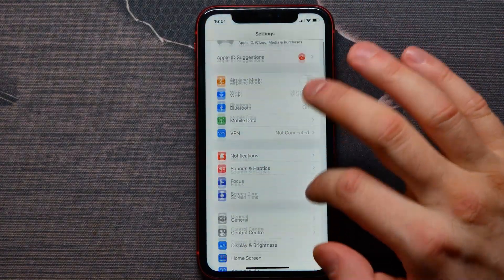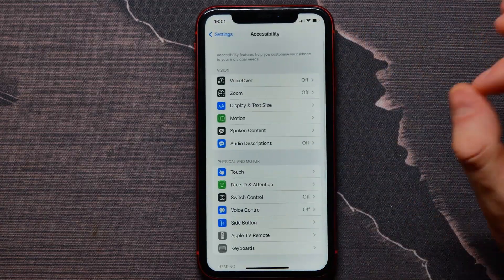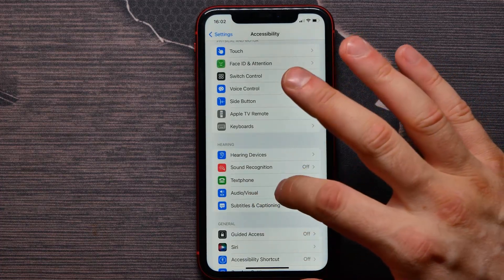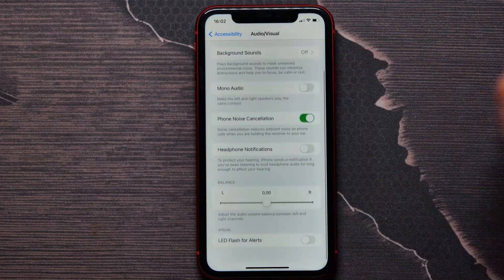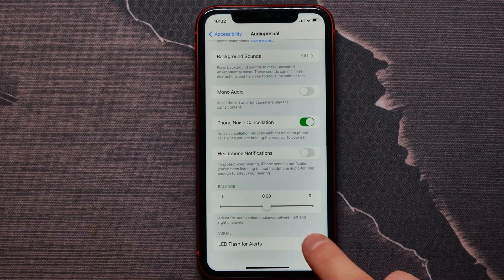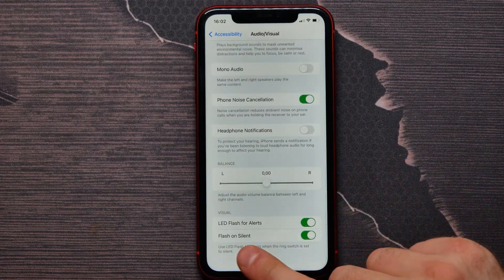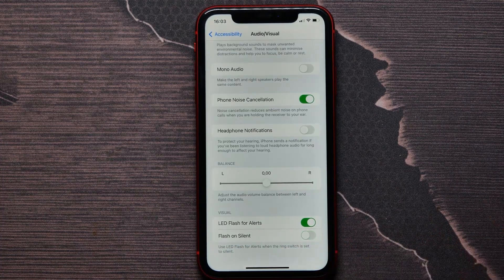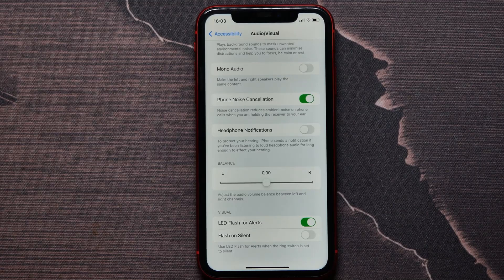How to Turn on Flash Notifications on iPhone. LED Flash For Alerts [2022] Works on iPhone 13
In this video i show simple way How to Turn on Flash Notifications